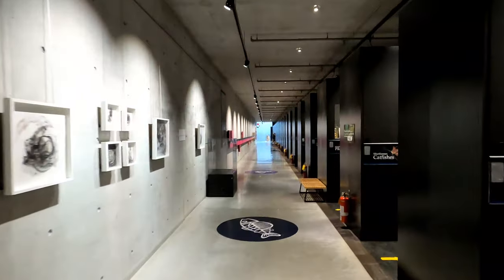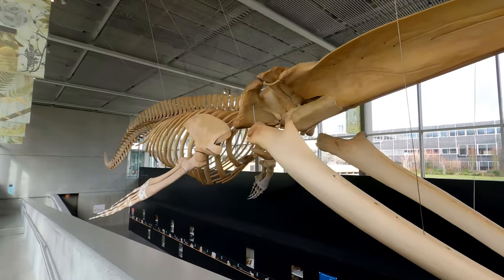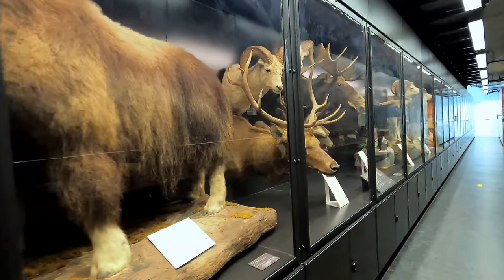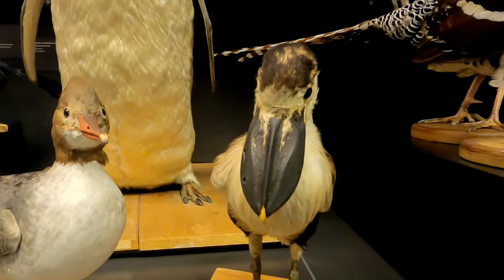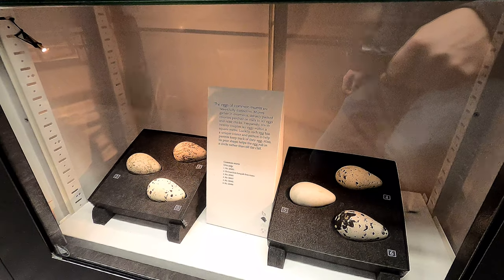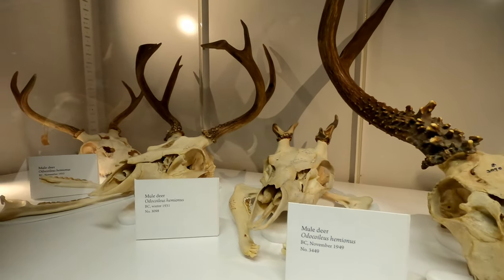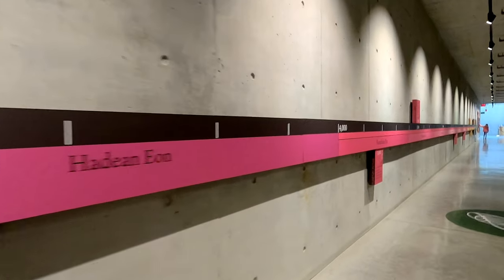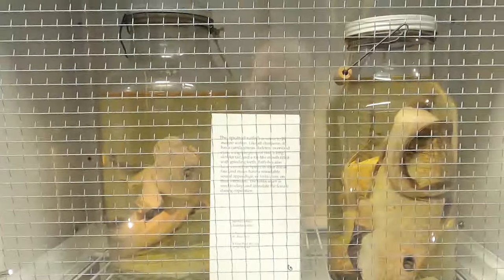BEATY BIODIVERSITY MUSEUM: Canada's Largest Blue Whale Skeleton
The Beaty Biodiversity Museum is a natural history museum at the University of British Columbia and home to the largest blue whale skeleton in Canada. The museum has 20,000 square feet of collections with over 2 Million specimens and 500 exhibits.

📸🎤 OUR GEAR 🎤📸
📸 Go Pro Hero 8
📸 Go Pro Dual Battery Charger + Battert
📸 CamKix Premium 3in1 Tripod Base
🎤 Blue Yeti Nano Premium USB Mic
🎤 Rode VideoMicro Compact On-Camera Microphone

⏰ TIMESTAMPS ⏰
0:00 BEATY BIODIVERSITY MUSEUM
1:24 BLUE WHALE SKELETON
2:40 NATURAL HISTORY EXHIBITS
6:15 FOSSILS AND DINOSAUR TRAILS
7:21 TIMELINE: HISTORY OF EARTH